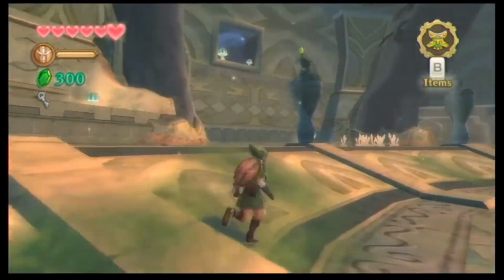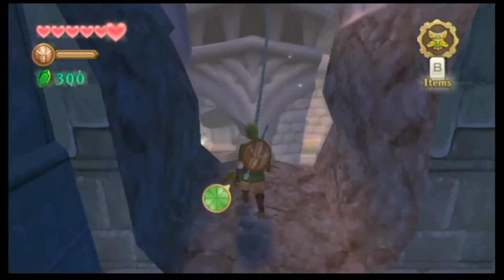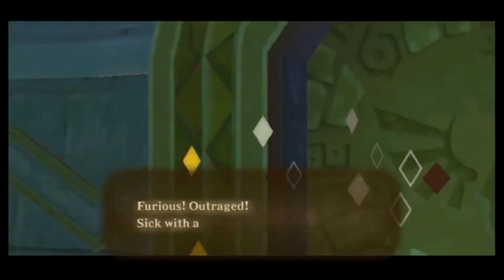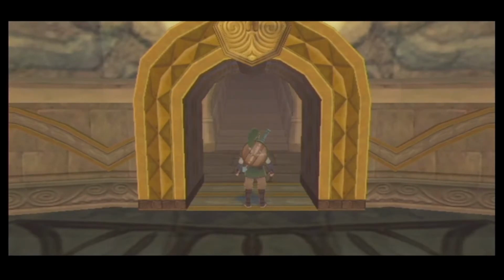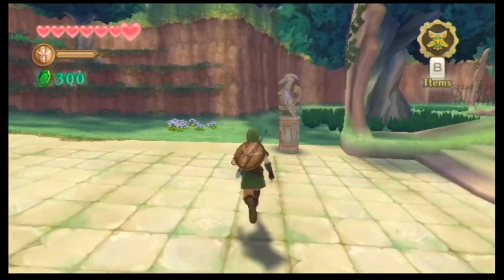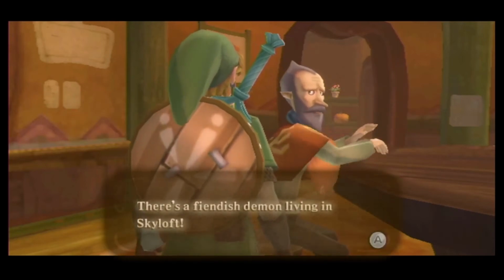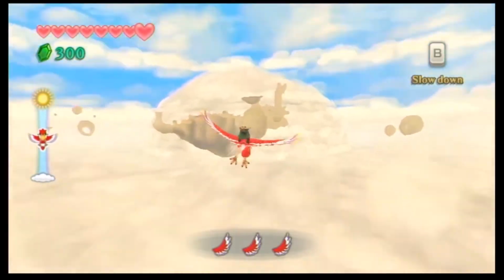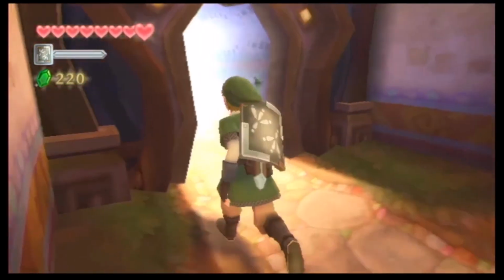| The Legend of Zelda: Skyward Sword | Ep. 7 "An Unsettling Meetup"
Welcome to the Alexman Channel. In Today's part of Skyward Sword, We finish out Skyview temple and meet with the villain in an unsettling meetup, then we head back to the skys to prep for our next stop.